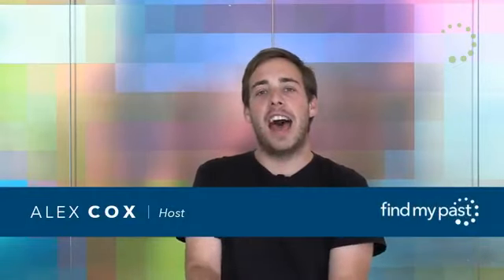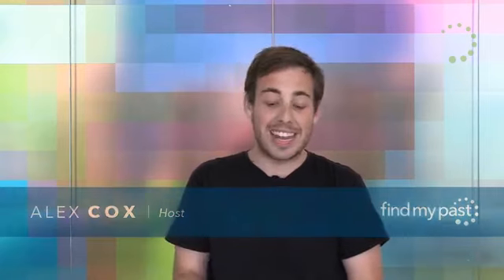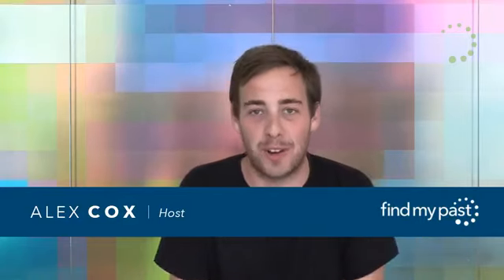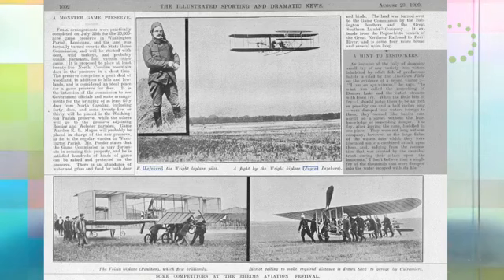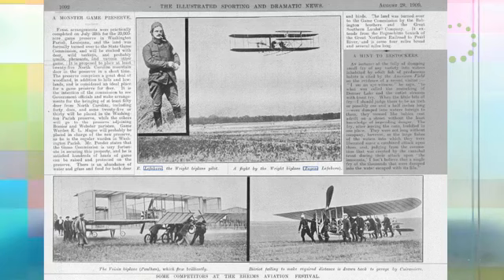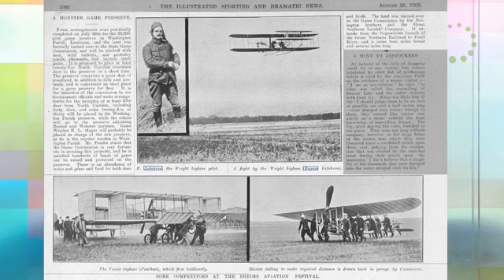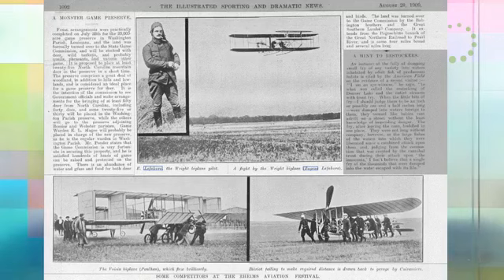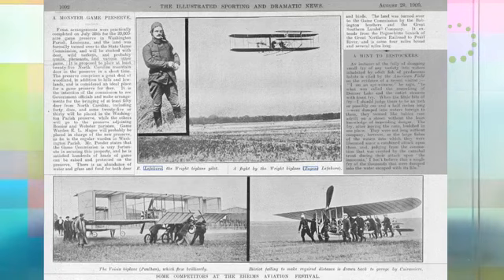Weird Weddings & An Air Disaster | Findmypast Fridays 7 September 2018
Alex is getting married so this week's Findmyast Fridays is all about weddings, with a little diversion to discuss some fascinating On This Day news stories from the newspaper archive.

Apologies for the low-resolution video. We forgot to hit record on this one and had to downed it from Facebook. D'oh!

Remember, you can watch Findmypast Fridays LIVE on Facebook each week for the chance to get your questions answered by experts, or catch-up anytime here on YouTube.